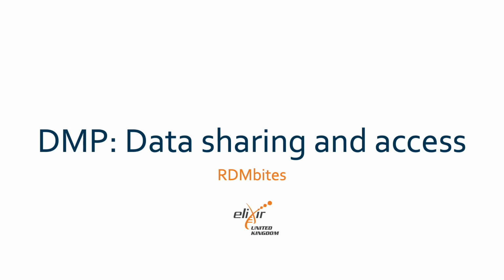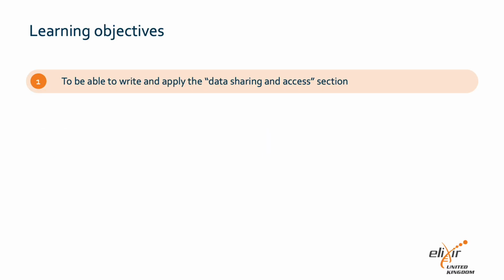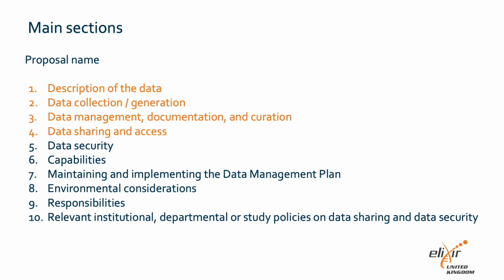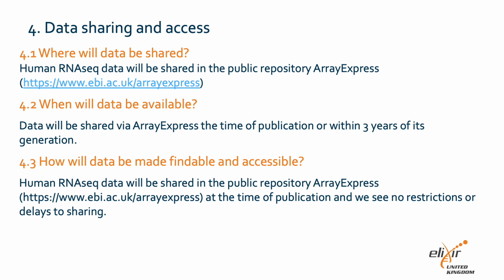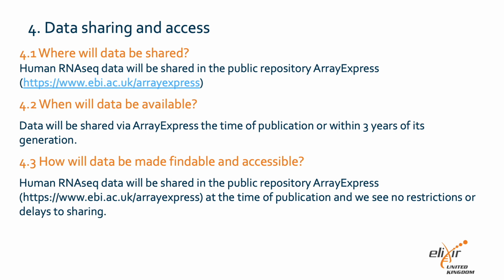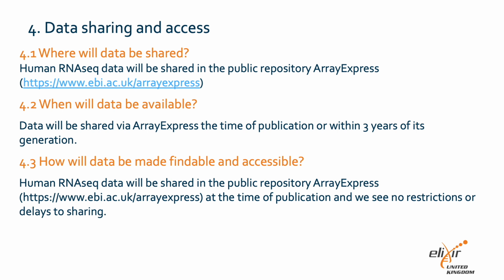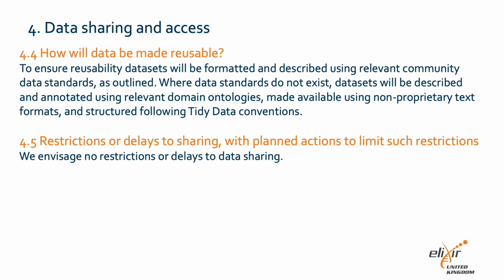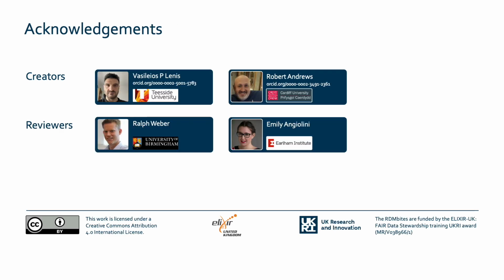RDMBites | DMP: Data sharing and access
Data Management Plans (DMPs) series